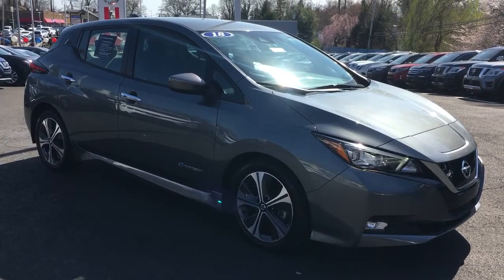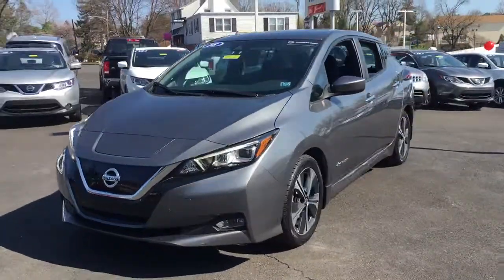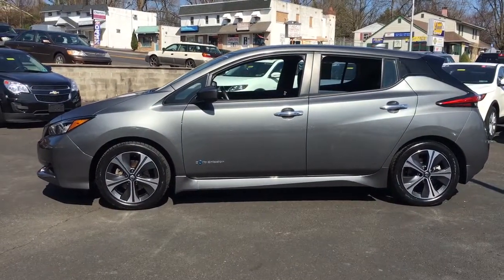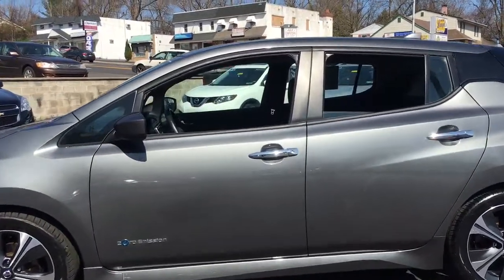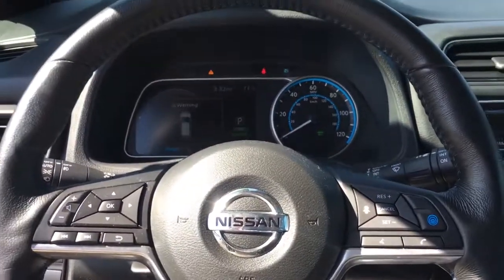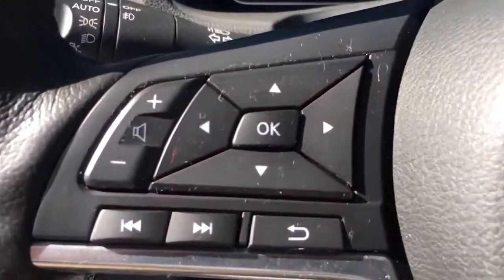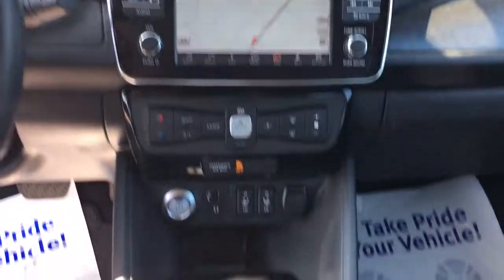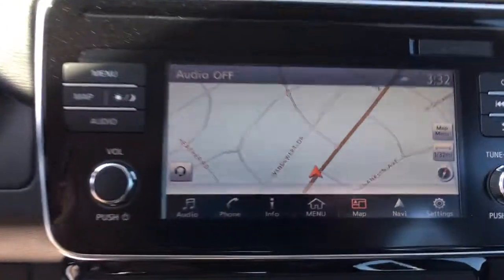2018 Nissan LEAF Langhorne, Bensalem, Philadelphia, Southampton, Huntingdon Valley, PA P21656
Gun Metallic Used 2018 Nissan LEAF available in Feasterville, Pennsylvania at Colonial Nissan. Servicing the Langhorne, Bensalem, Philadelphia, Southampton, Huntingdon Valley, PA area.

Colonial Nissan
117 Bustleton Pike